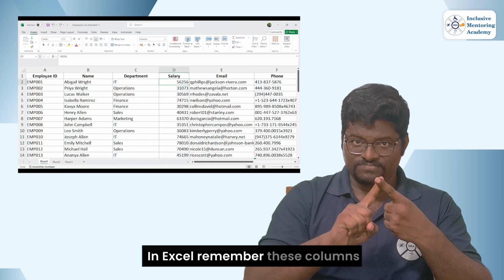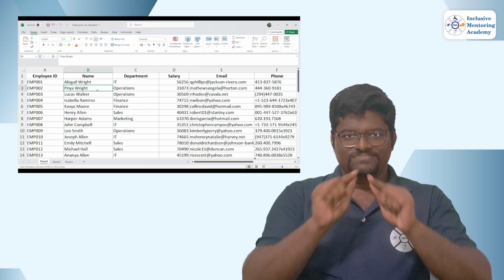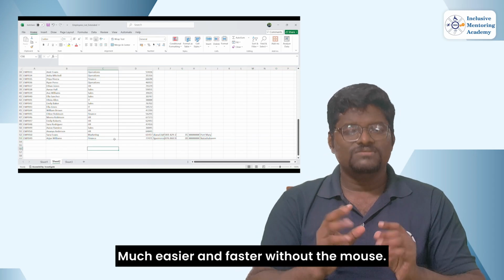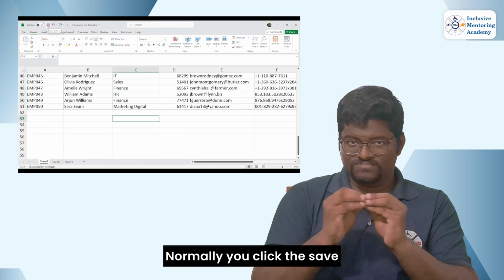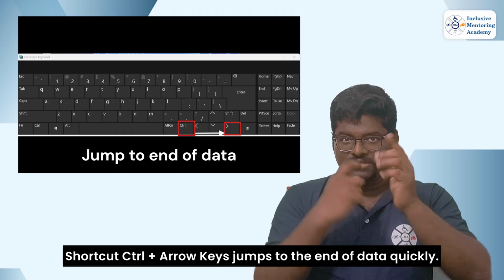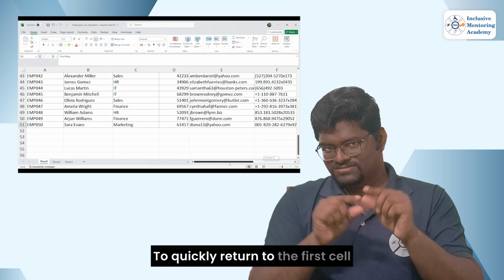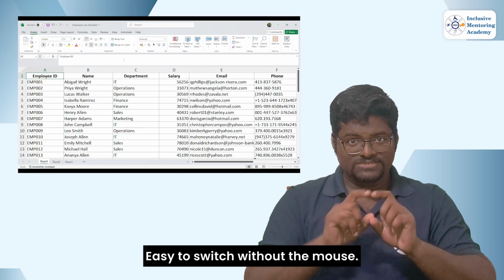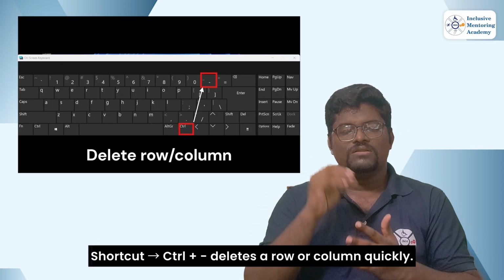For Deaf 👉 10 Mins to Learn EXCEL Shortcuts in Sign Language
🎉 Special Combo Offers for the Deaf Community! 🤟📚
💙 Designed with Love & Inclusion – 100% Visual Learning in Indian Sign Language!

🚀 Learn skills that open doors to new opportunities:
✅ English Grammar + Email Writing – Now ₹699 (MRP ₹848)
✅ HTML & CSS + Basic SQL – Now ₹849 (MRP ₹1,098)
✅ Basic Excel + Intermediate Excel – Now ₹949 (MRP ₹1,208)
✅ ChatGPT + Email Writing – Now ₹849 (MRP ₹1,098)
✅ Interview Tips + English Grammar – Now ₹349 (MRP ₹448)

📲 Download the IMA App today and start learning in your language – ISL!
India’s #1 Learning App for Deaf learners ❤️

🎁 Free & Paid Courses | 💬 24×7 Support | 🎧 Voiceover Available

📱 Available on Android | 💻 Watch on Web Too!

📞 For more details: 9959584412 (WhatsApp)